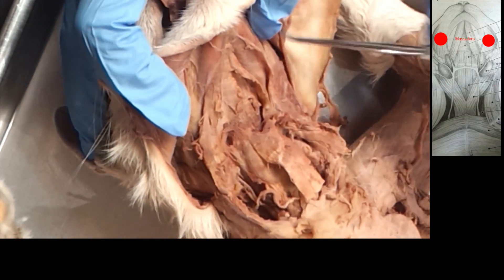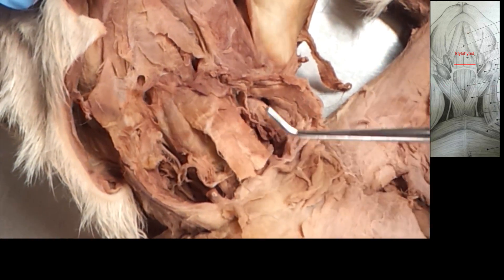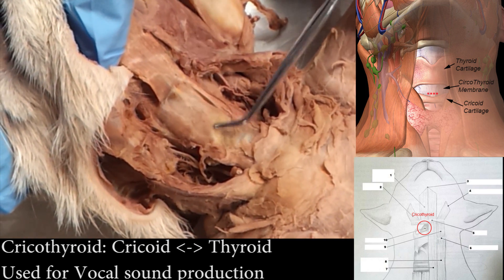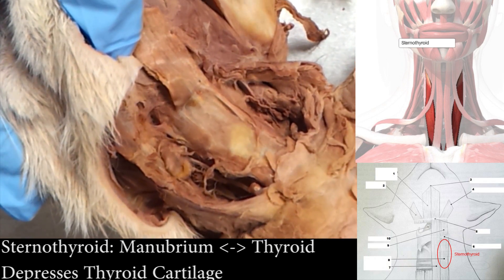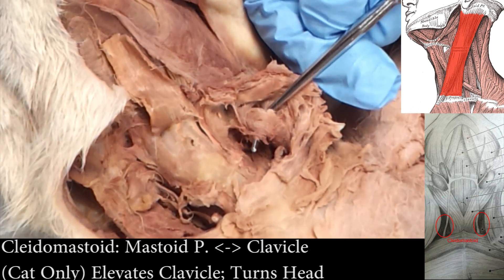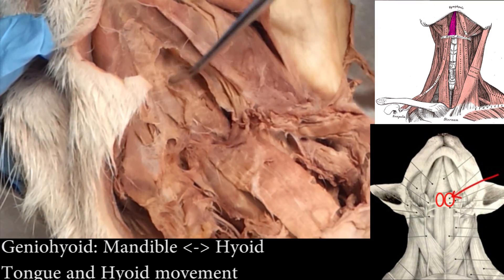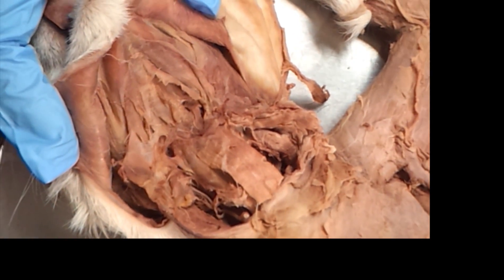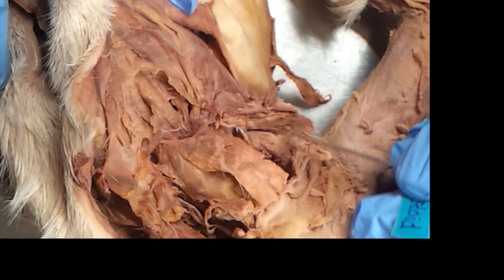Cat dissection - Deep Neck Muscles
Created as a study resource for A & P.